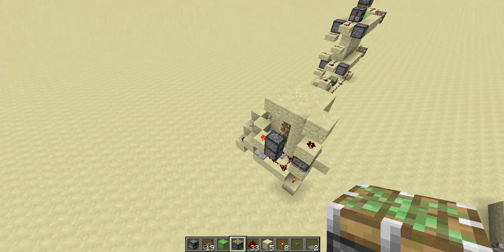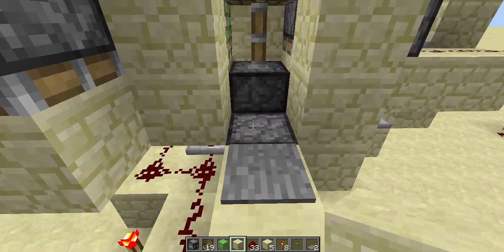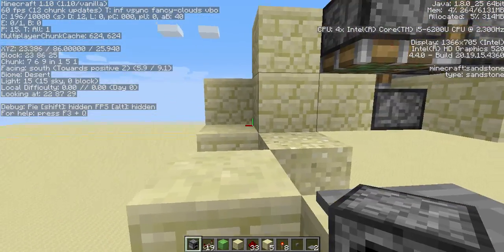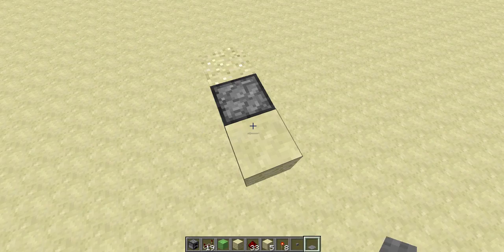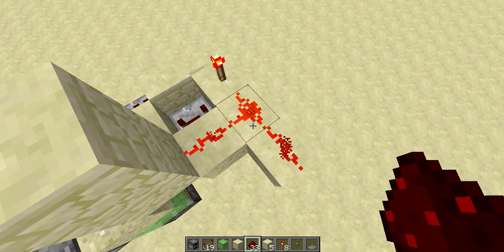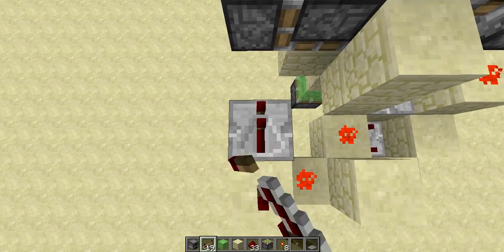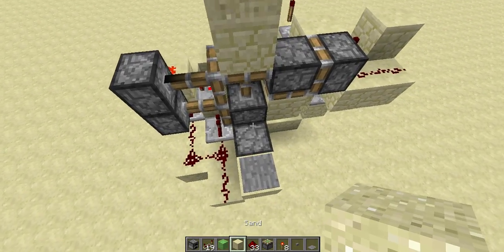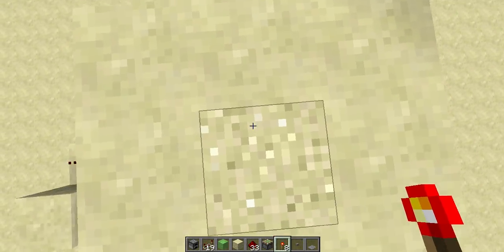Minecraft - Redstone - Sand Underground Door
A sand underground door with 3-block tall space to walk.